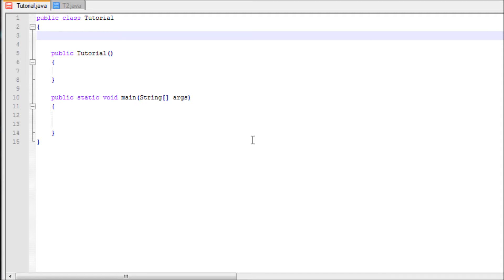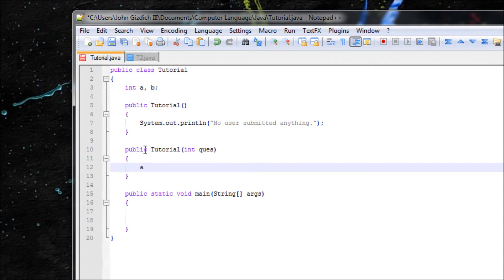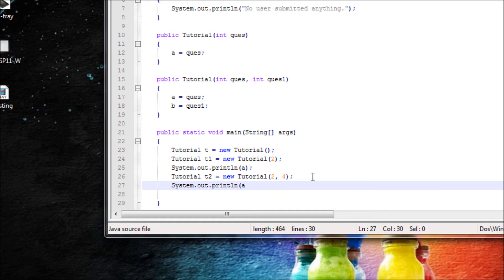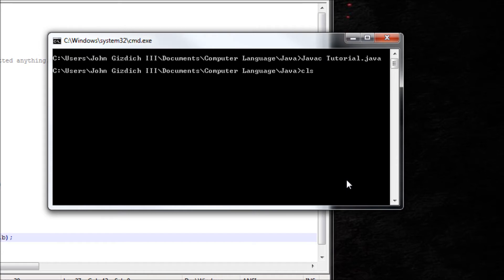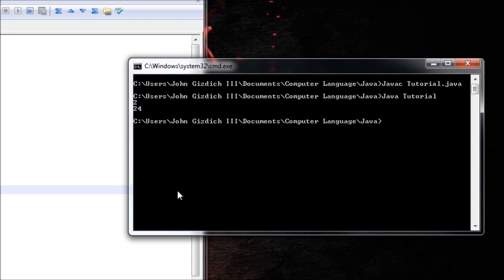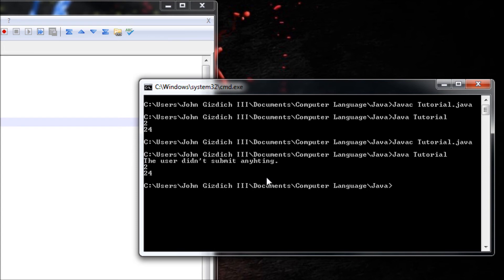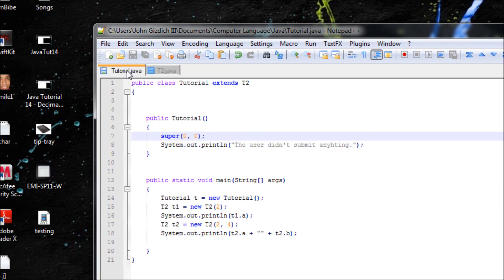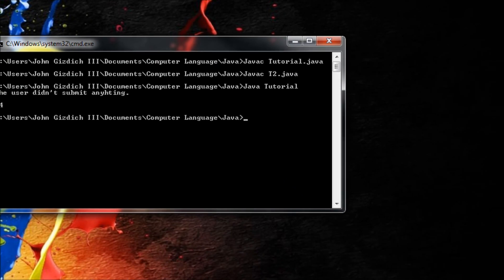Java Tutorial 20 - Overloaded Constructors (Multiple Constructors)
After watching this, you'll know how to create multiple constructors within one class.